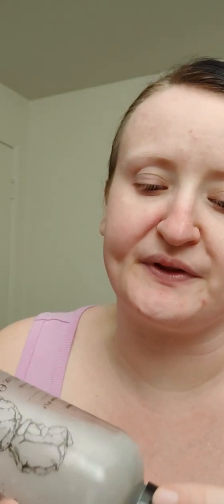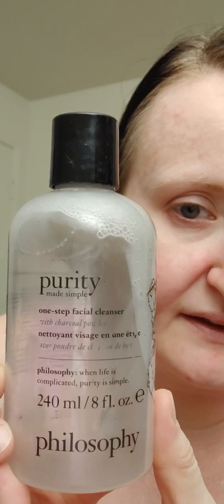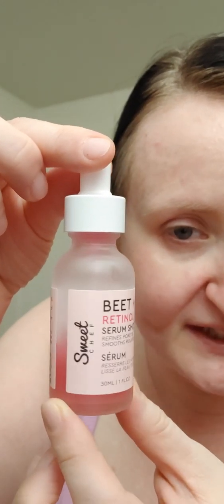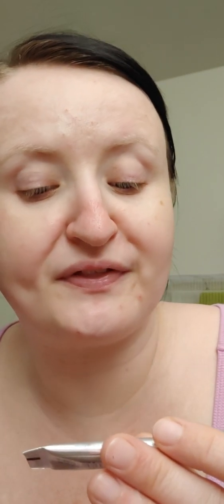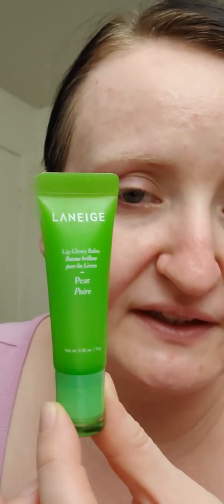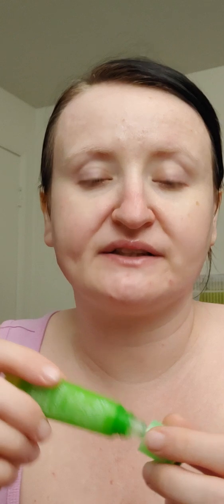My skincare routine May 2024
This was my skincare routine as of May 5 2024. It like the weather has changed since then. But this is what it was at the time of video.